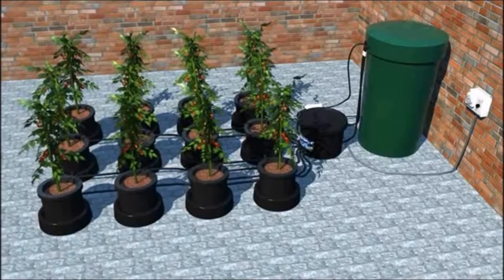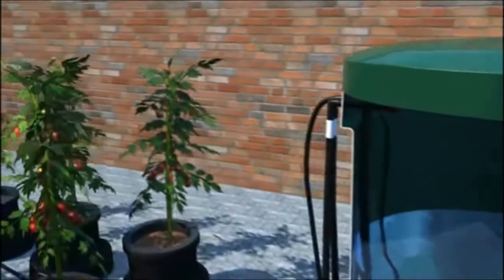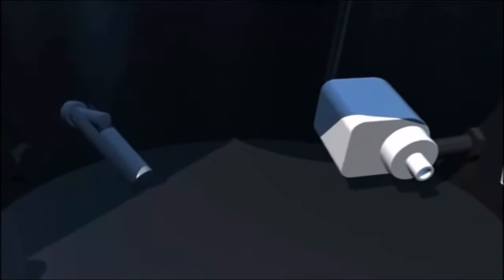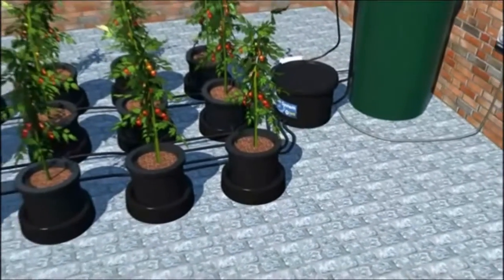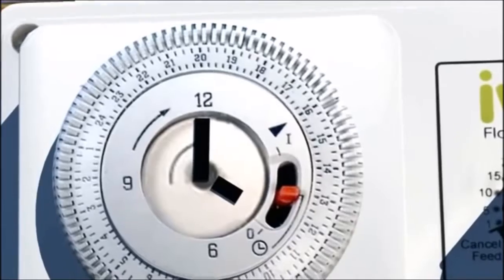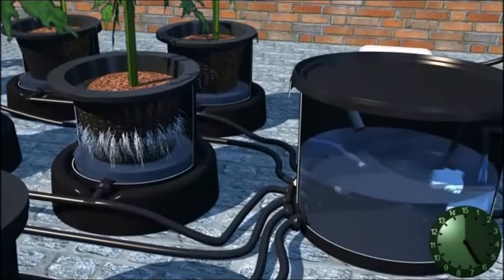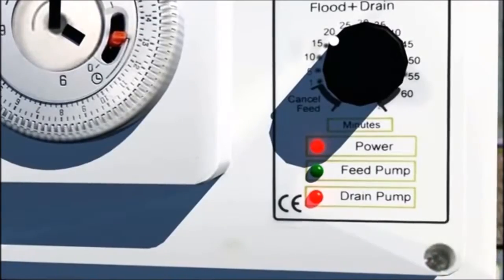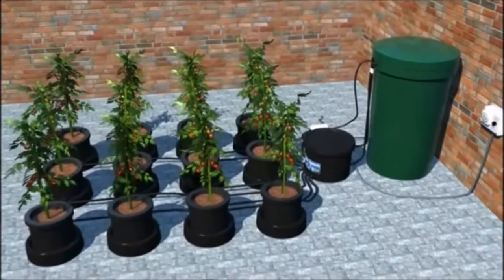How The IWS Flood and Drain Hydroponics System Works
A introductory video about how the iws flood and drain hydroponics system is operated resulting in the biggest baddest heaviest yields. in a range available of sizes from Grow world Hydroponics.